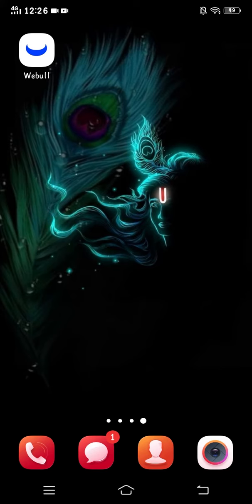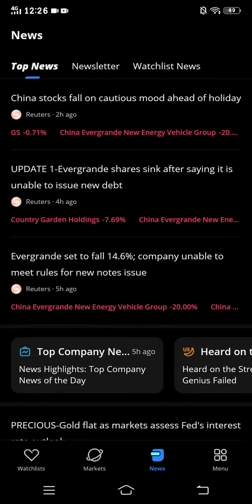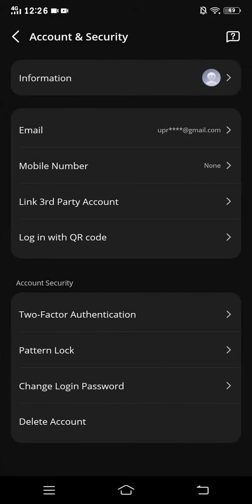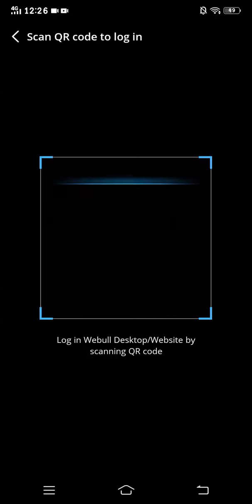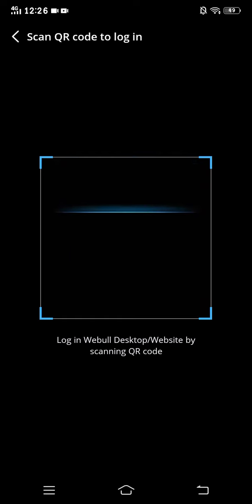How to Login WeBull Account with QR Code 2023?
Experience the convenience and security of QR code login in Webull! In this tutorial, we'll guide you through the steps to log in using a QR code, ensuring fast and secure access to your trading account. Watch now to simplify your login process!